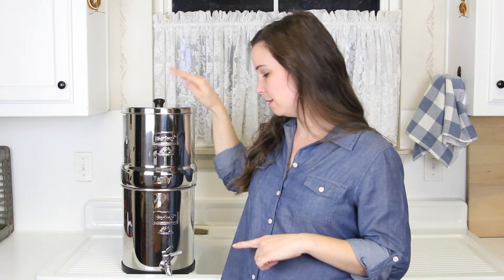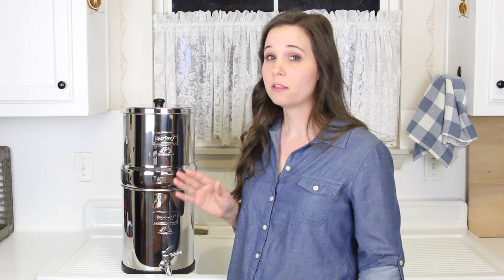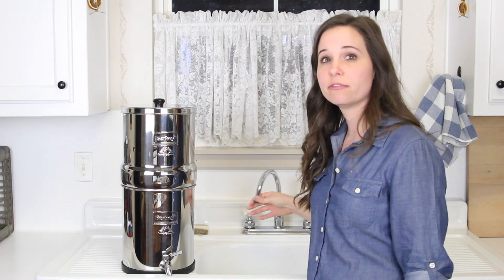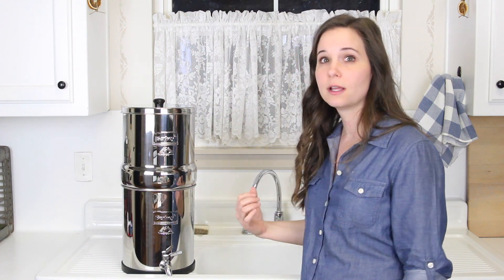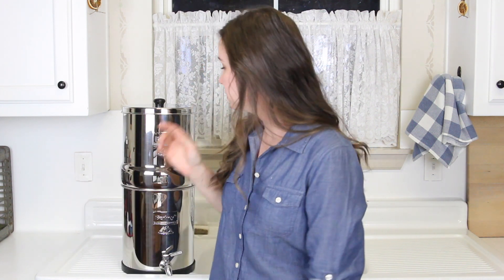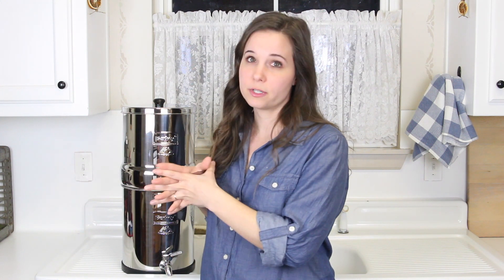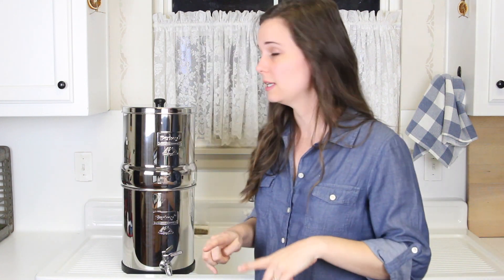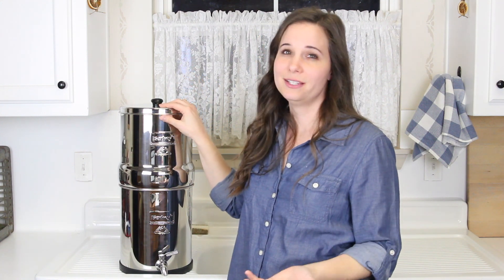Berkey Water Filter Pros and Cons | BERKEY WATER FILTER REVIEW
Is a Berkey filter really worth it or is it just a bunch of hype? Watch my big Berkey water filter review to see what it filters out and what some of the pros and cons of this water filtration system.

00:00 Welcome & Intro
01:43 Why Is {Clean} Water So Important?
03:56 What Can Be In Our Water?
06:07 Pros Of The Berkey
13:34 Cons Of The Berkey

This is not a sponsored video and all opinions are 100% my own feelings.

Common drinking water contaminants vary depending on where you live and what kind of water you're drinking.

Water can be contaminated by things like byproducts of manufacturing processes, malfunctioning waste water treatment systems, and fertilizers and pesticides if you're in a concentrated farming area. Common city water supply contaminants include chlorine from the cleaning process and fluoride that has been added.

WHAT CONTAMINANTS DOES A BERKEY WATER FILTER REMOVE?
The Berkey filter is actually considered a water purifier because it removes 99.999% of viruses and 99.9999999% of pathogenic bacteria which exceeds the requirement of 99.99% and 99.9999%, respectively. Instead of using chemicals like iodine and chlorine to meet the purification standards, Berkey filters use micro-filtration and ionic absorption.

But how does it work? "The element's filtration media is a combination of micro-pores, which trap harmful contaminants like bacteria, and revolutionary material with adsorption and ion exchange properties that essentially attract molecules and viruses to the media, preventing them from passing into your drinking water." I'm not much of a science person, but that's still pretty cool!

REMOVES:
-more than 99.999% of viruses
-more than 99.9999% of bacteria and surrogates such as Salmonella -Enterica
-more than 99.8% of Trihalomethanes such as Bromoform and Chloroform
inorganic minerals such as chlorine (over 99.9%)
-heavy metals such as aluminum (over 99%), lead (over 99.9%), mercury (over 99.9%), and nickel (over 99.9%)
-more than 99.9% of micro-organisms including e. coli and coliform
-more than 99.9% of pharmaceutical drug contaminants such as acetaminophen and trimethoprim
-more than 95% of nitrites
-more than 99.9% of petroleum products
-a huge long list of pesticides and volatile organic compounds
-up to 97% reduction of fluoride with the additional fluoride filter elements
and way more than I could reasonably list in one blog post.

If you want to learn more about the specs and every single thing the Berkey filters have been tested for, click over to their filter specifications

PROS OF THE BERKEY FILTER SYSTEM:
-Stainless steel construction
-You can test and clean the filters
-Berkey filters out so much more than any other filter out there
-Still leaves beneficial minerals in water
-Portable
-Reduces waste
-Removes Fluoride and Arsenic {which fluoride filters added}
-Can filter any water source
-The filters last a REALLY long time

CONS OF THE BERKEY WATER FILTER SYSTEM:
-Has to be refilled regularly
-High upfront cost
-Takes up valuable countertop space

Personally, I think the Berkey system pros far outweigh the cons but ultimately you have to decide what your needs are and if a Berkey filter could fit the bill for your family. It may not and that's ok.

Each and every one who stops by is truly appreciated!